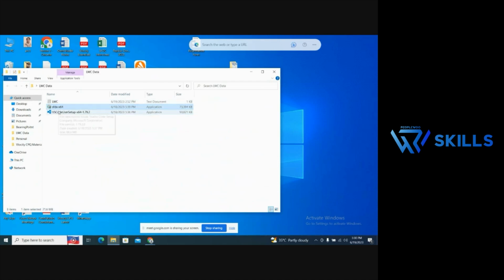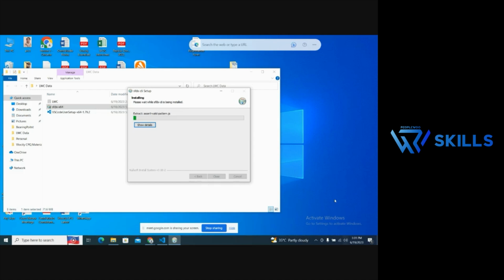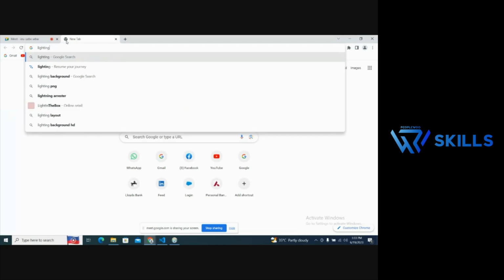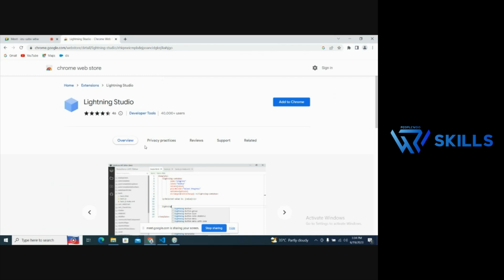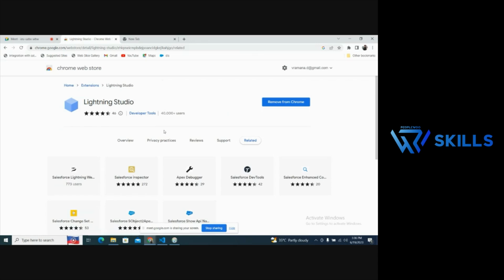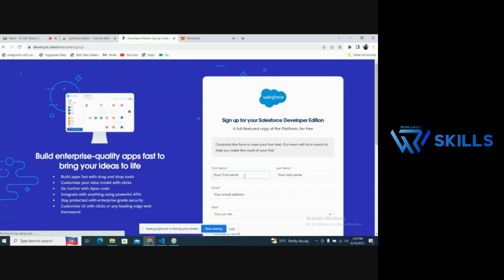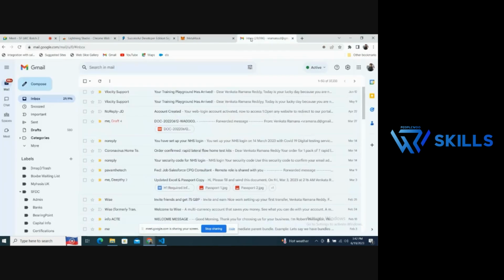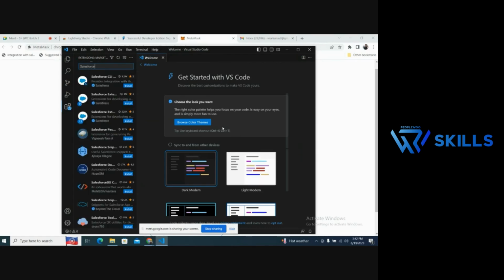Software Installation & Setup for LWC | Part 1 | Complete Beginner Guide | Peoplewoo Skills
In this video, we walk you through the complete software installation and setup process required for building Lightning Web Components (LWC).
If you are starting your Salesforce Developer journey, this is the FIRST step you need to master.

🔍 What You Will Learn:

✅ Required software for LWC development
✅ Installing VS Code
✅ Installing Salesforce CLI (SF CLI)
✅ Setting up Salesforce Extensions Pack
✅ Connecting VS Code with Salesforce Org
✅ Authorizing Org using Salesforce CLI
✅ Verifying your setup and creating your first project
✅ Best practices for a smooth LWC development environment

This step-by-step setup guide ensures you are fully ready to begin building Lightning Web Components with confidence.

🎯 Perfect For:

Beginner Salesforce Developers

LWC & Aura Learners

Students preparing for Salesforce Developer careers

Anyone installing Salesforce tools for the first time